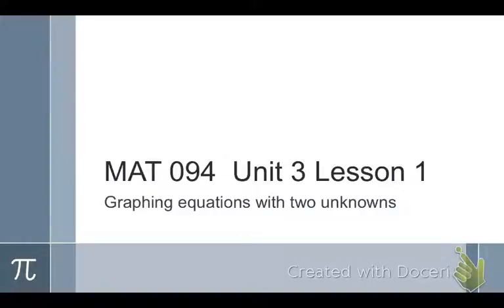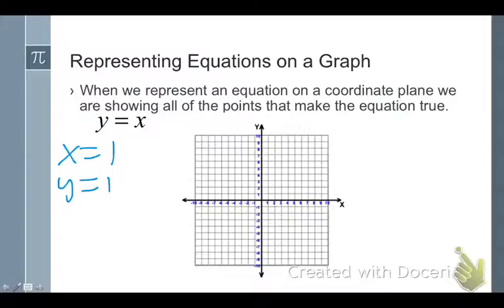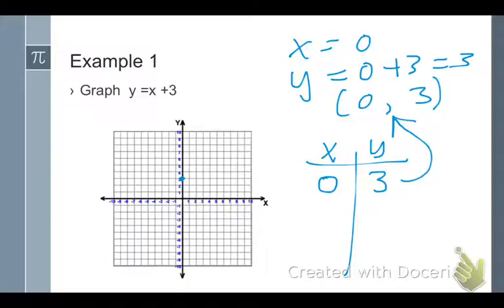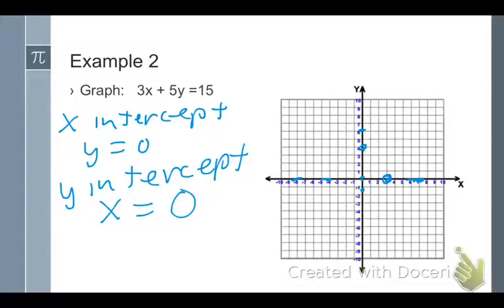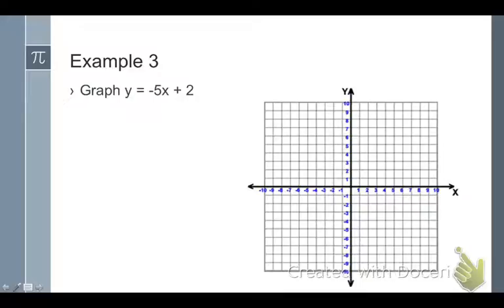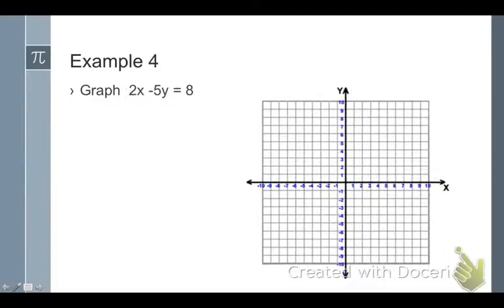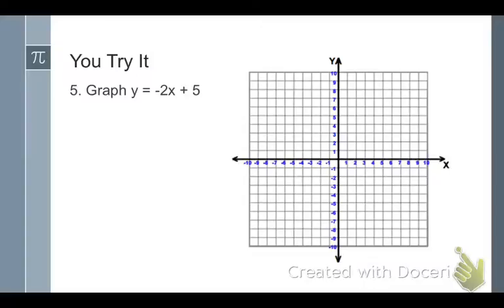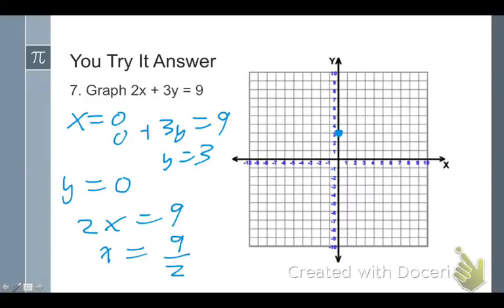unit 3 lesson 1 graphing linear equations